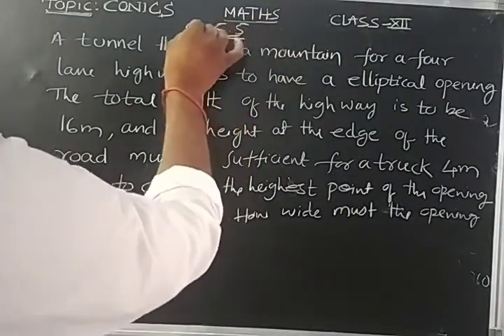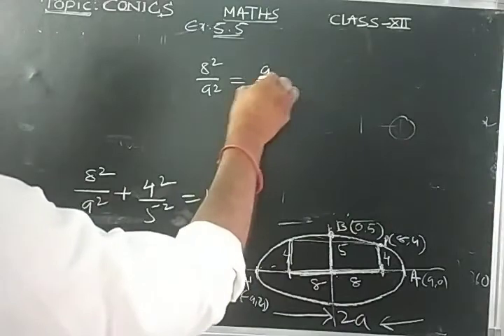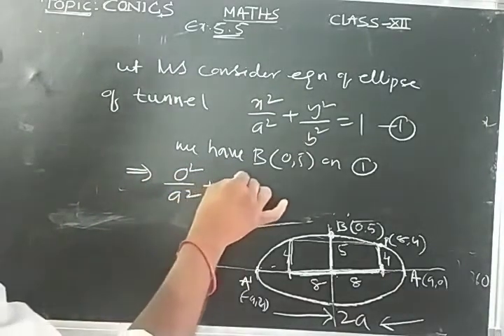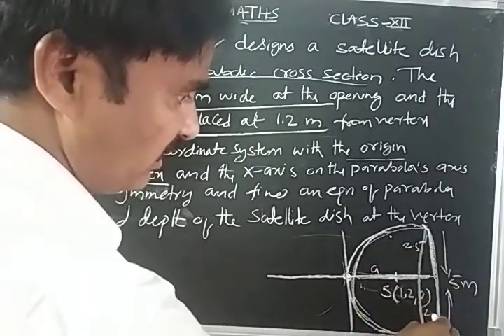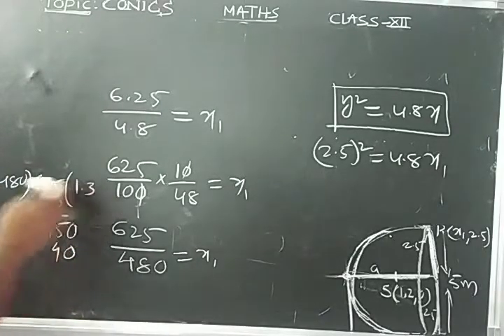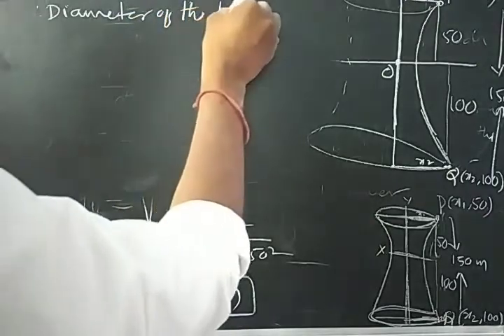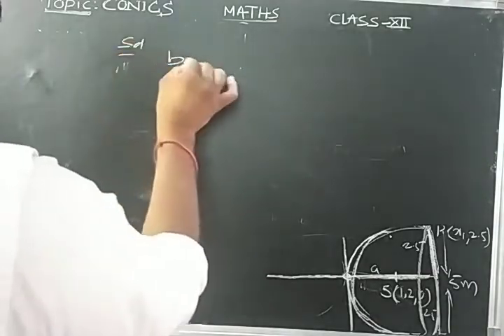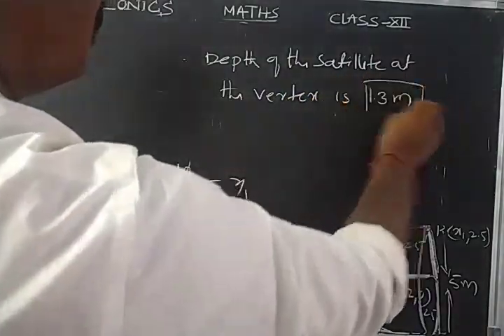Application s of conics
12th class(exercise 5.5)